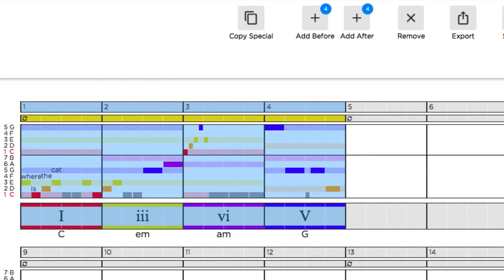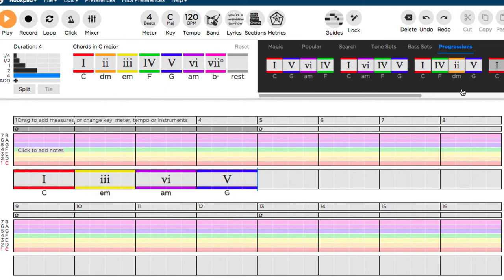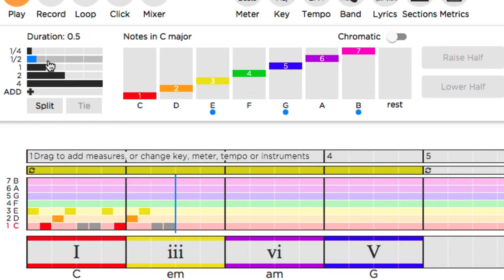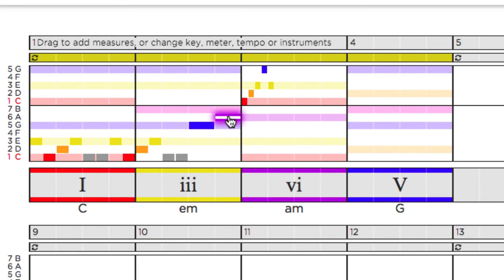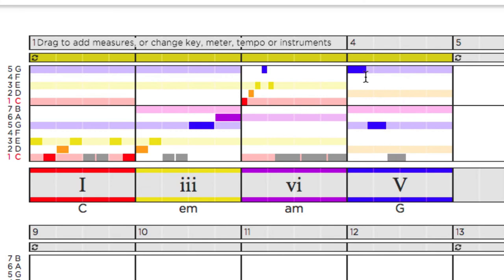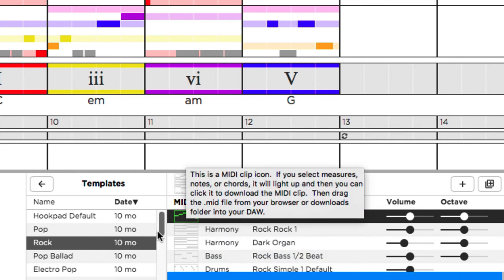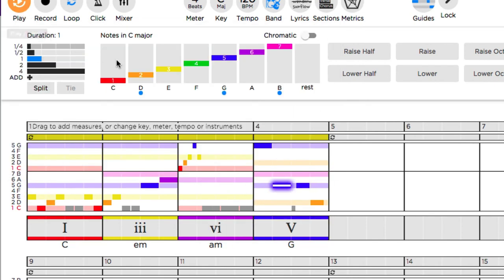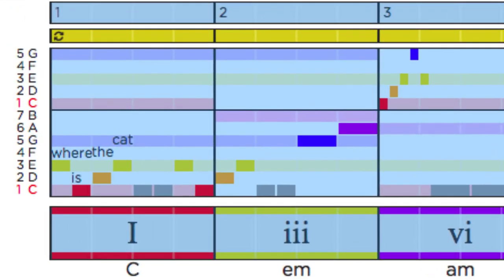How to WRITE A HOOK IN 30 SECONDS Hooktheory, Hookpad | How To Write Catchy Melodies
How to WRITE A HOOK IN 30 SECONDS Hooktheory, Check it out here ➥

Can you write a hook in 30 seconds? I'll show you how in this video. Hookpad is an online songwriting tool that combines simple notation with clip-based audio playback, perfect for writing melodies. With Hookpad, you can write songs faster, experiment with different styles, and use harmonies to make your songs sound better.

NOTE: This video contains an affiliate link to Hook Pad, and I will make a small commission if you make a purchase on their site at no additional charge to you. Thanks in Advance